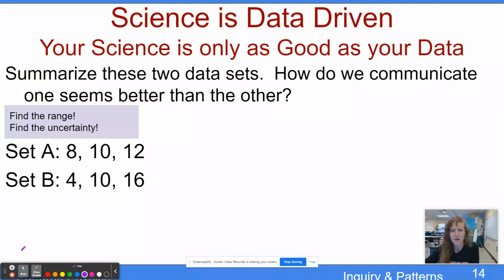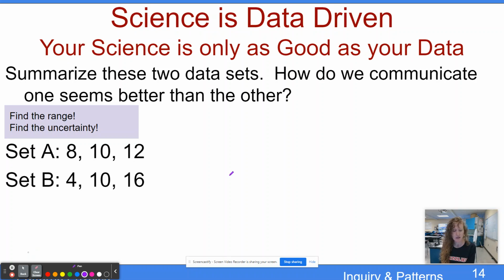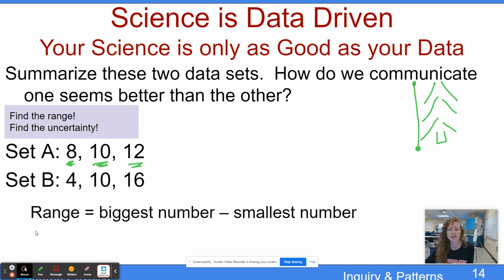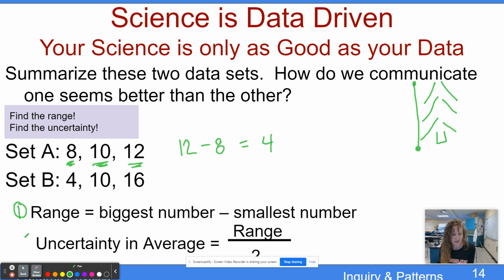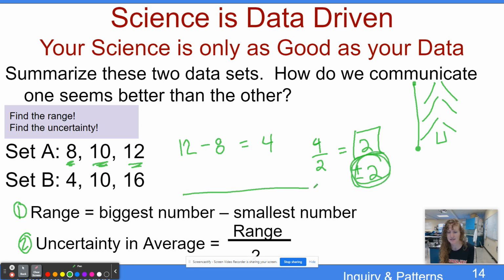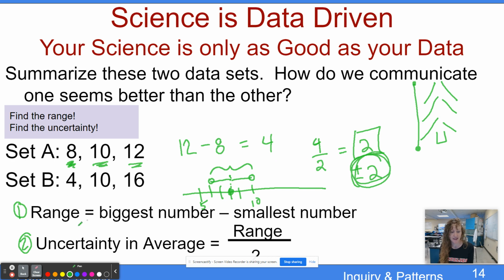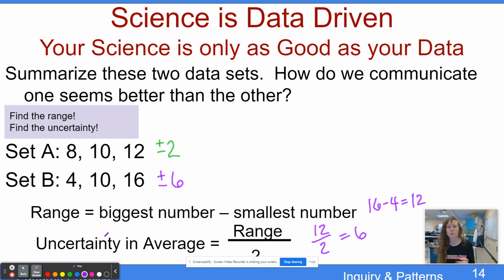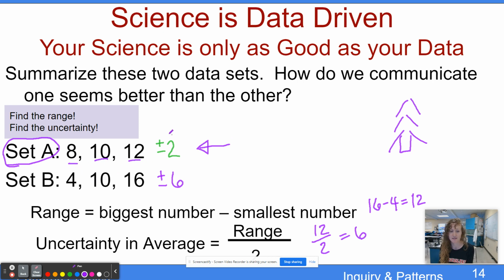1.2 Uncertainty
How to calculate range and uncertainty for a set of measurements.